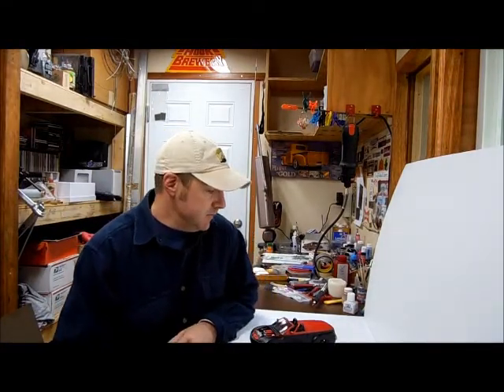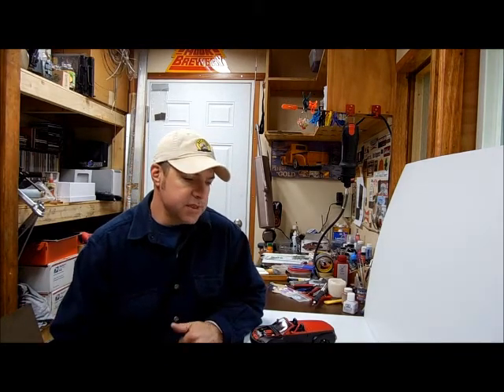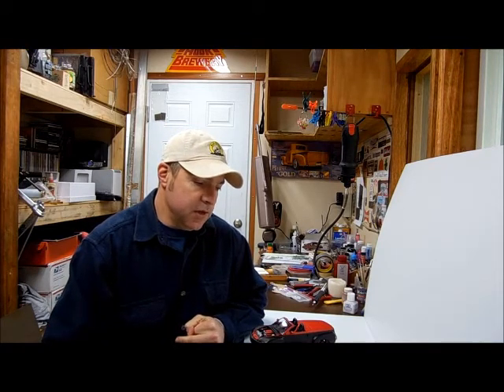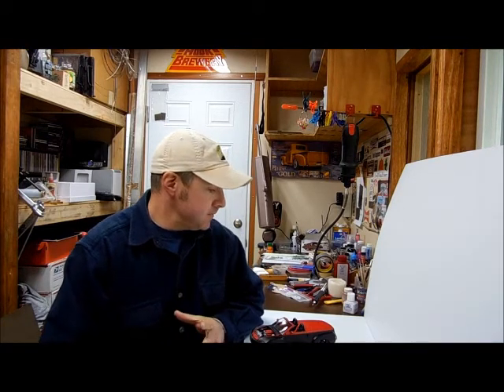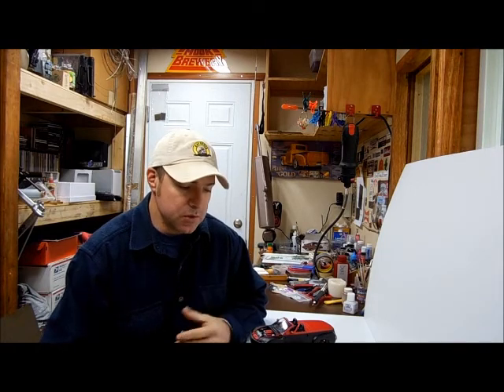SSR final- Chevy Cheeseburger Tribute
Final look.
1:1 Vehicle image, Truckin' Magazine